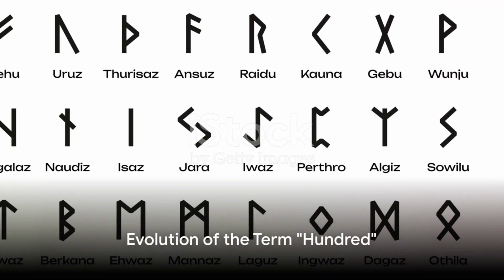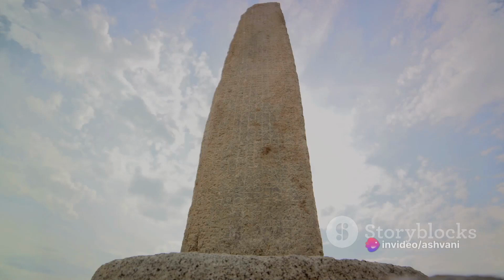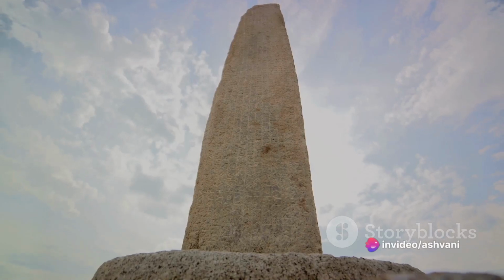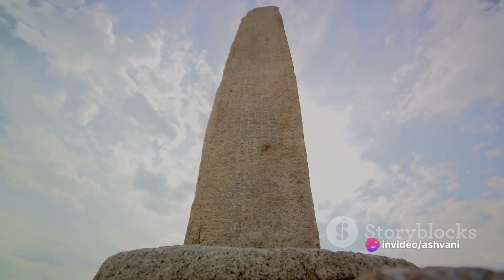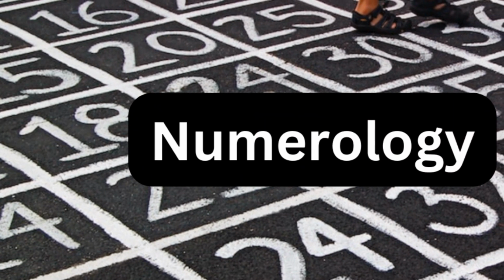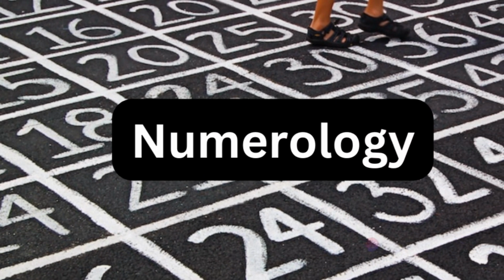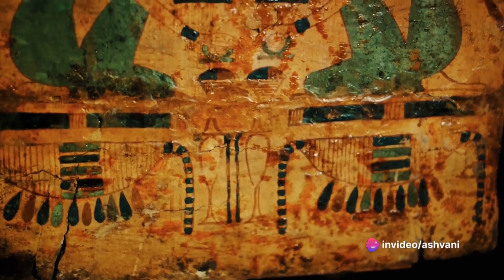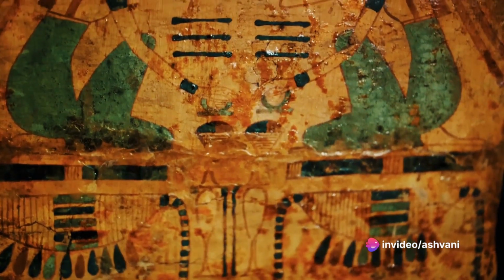Five Amazing Facts about Numbers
Here are some amazing facts about Numbers.